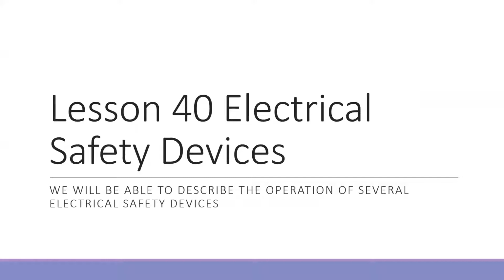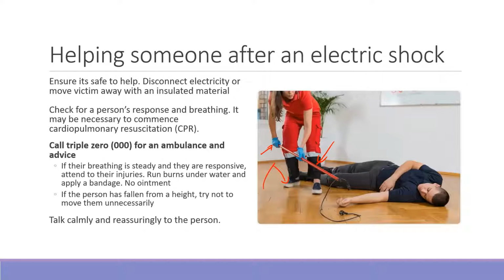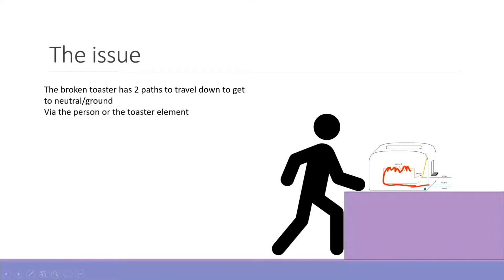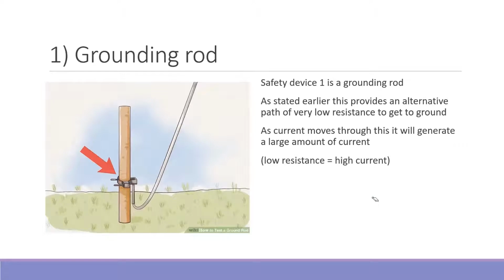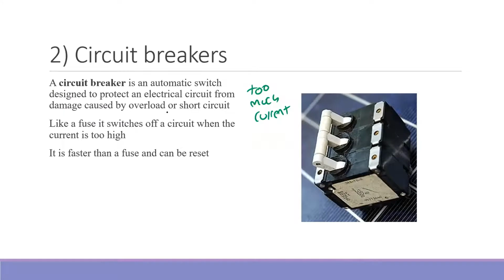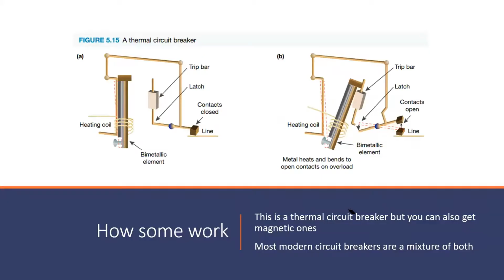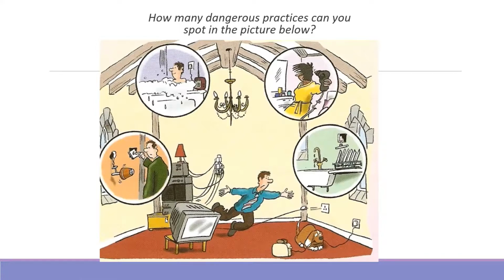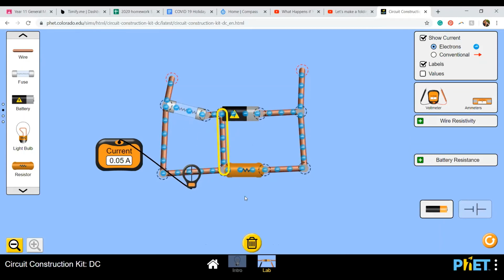Year 11 Physics - Lesson 40 - Electrical Safety Devices